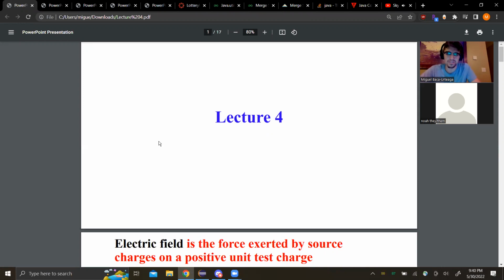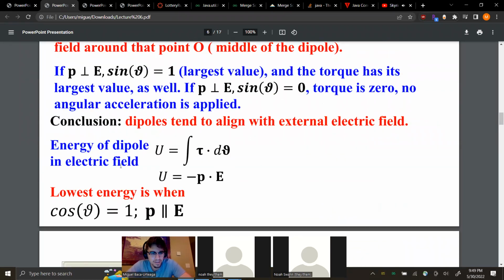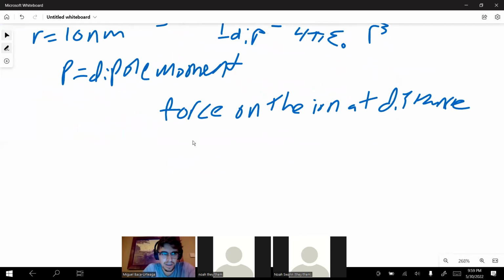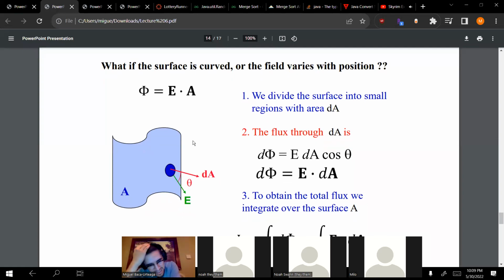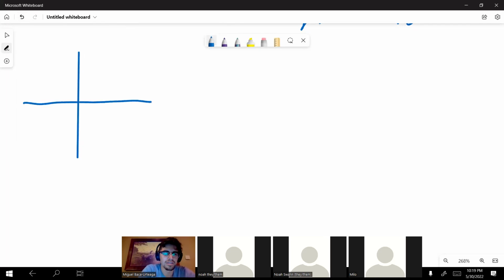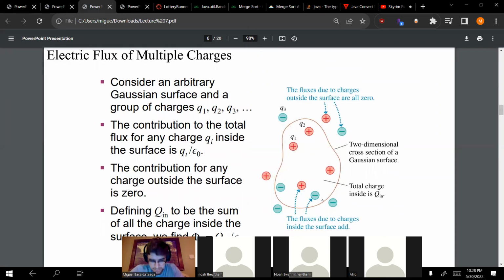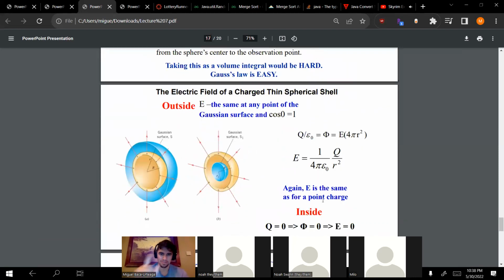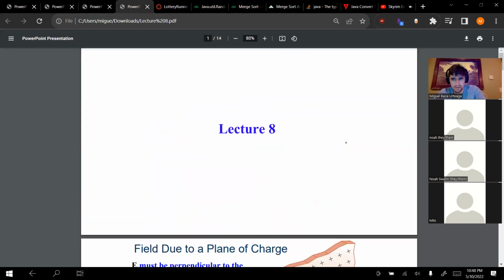Week 2 Physics Review | Polar Molecules, Dipole Moment, Electric Field of Dipole, Electric Flux etc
Gaussian surface. Lecture 4-8